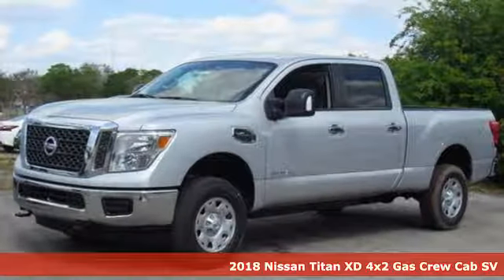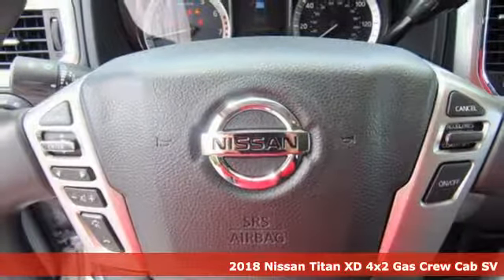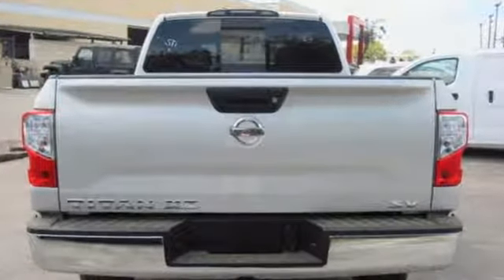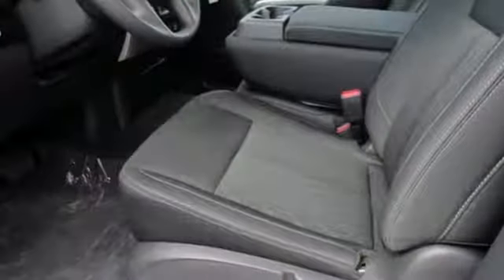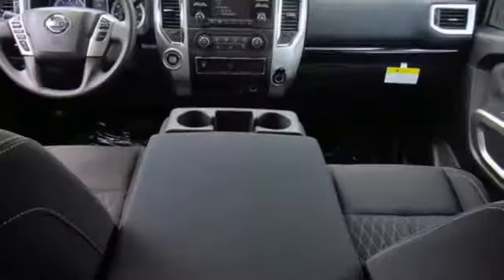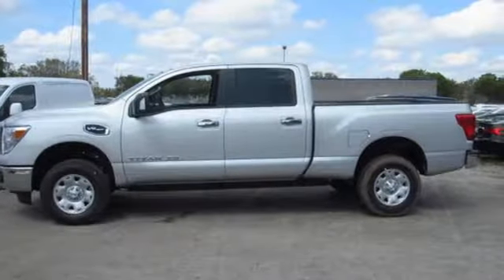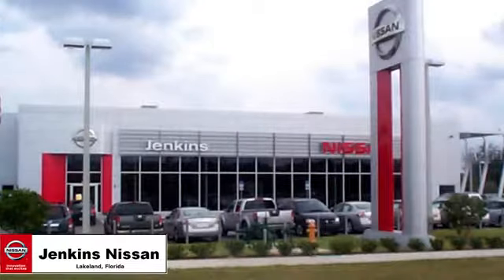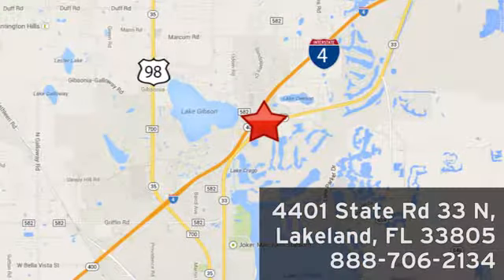New 2018 Nissan Titan XD Lakeland FL Tampa, FL 18T12 - SOLD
Year: 2018
Make: Nissan
Model: Titan XD
Trim: 4x2 Gas Crew Cab SV
Engine: 5.6 L 8 Cyl. Cyl.
Color: Brilliant Silver
Stock #: 18T12
VIN: 1N6AA1F10JN510213

Address:
401 State Rd 33 N